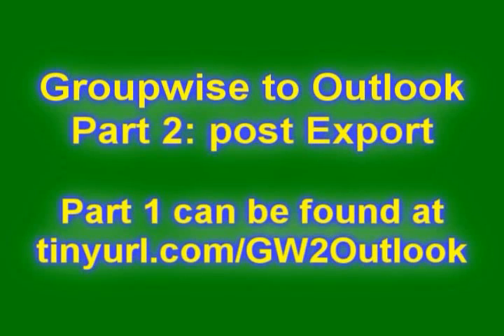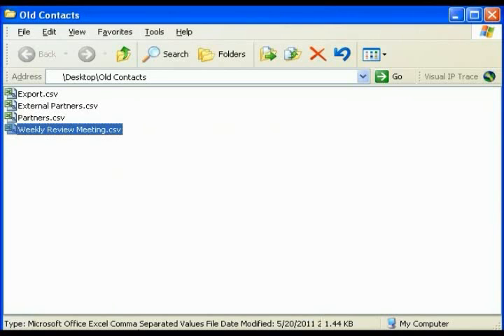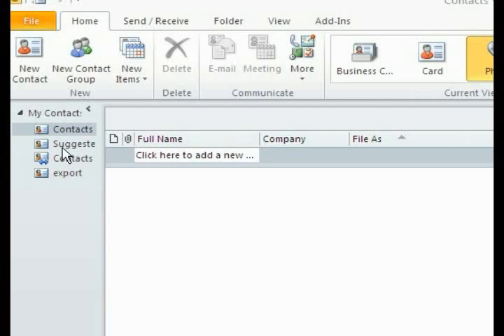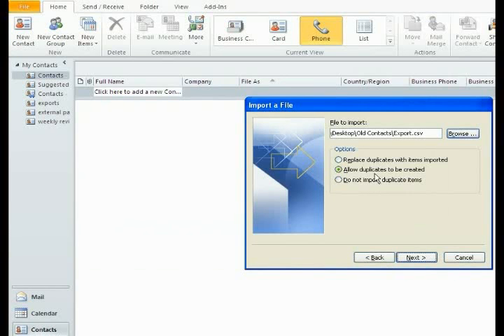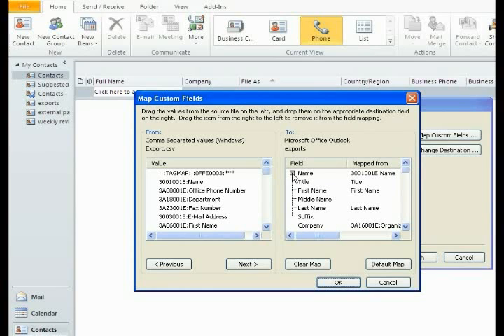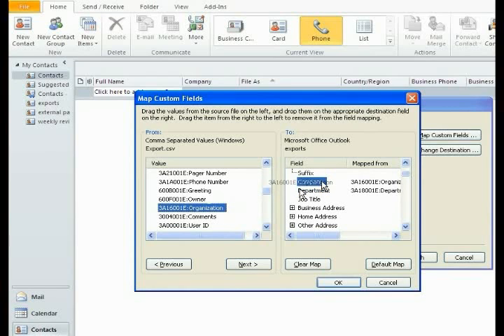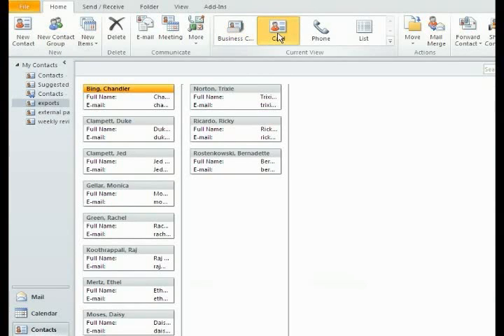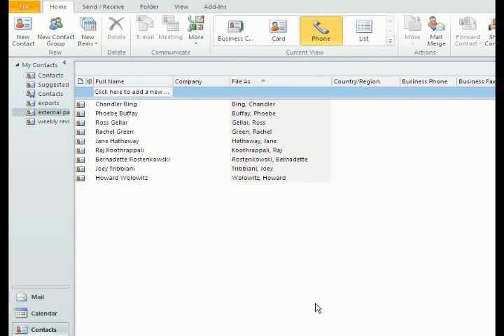Groupwise Addresses Export for Outlook 2010, Part 2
GroupWise Addresses Export for Outlook includes the options of your organization changing email addresses (domain name) as part of the change and no export options (no csv) other than the default .nab. This video, part 2, picks up after exporting the .NAB format address books from GroupWise.
If your organization is keeping the same email address convention and you can export address books to .csv format, you can find a video version more directly suited to your situation